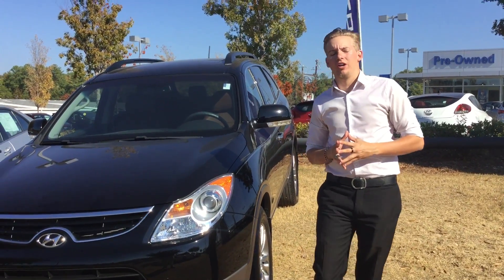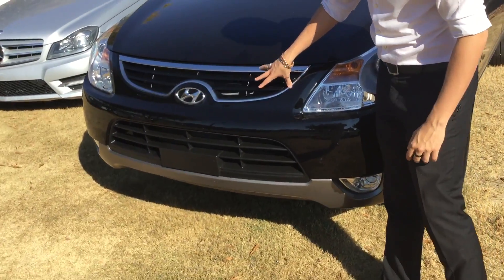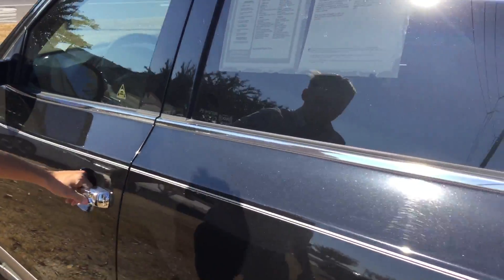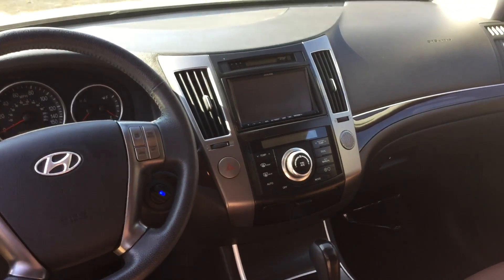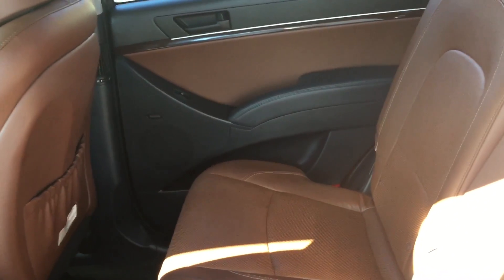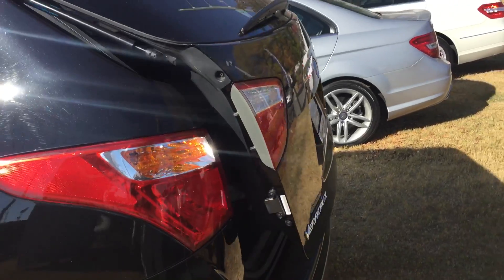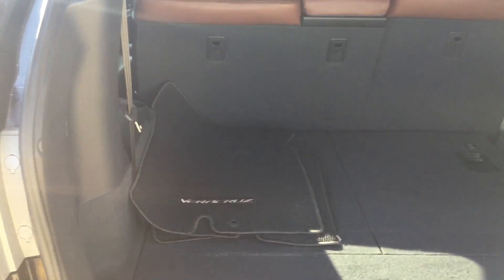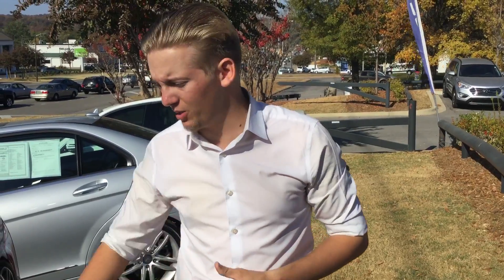Jay's 2012 Hyundai Veracruz @ Tameron Hyundai in Hoover, Al.